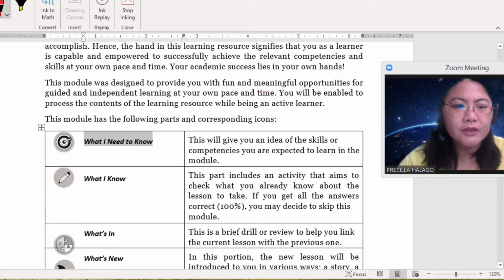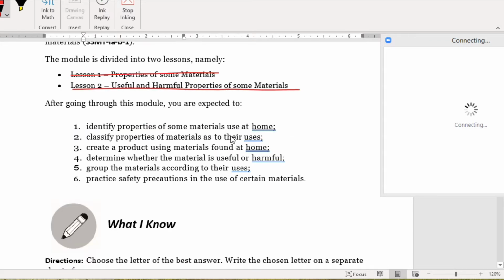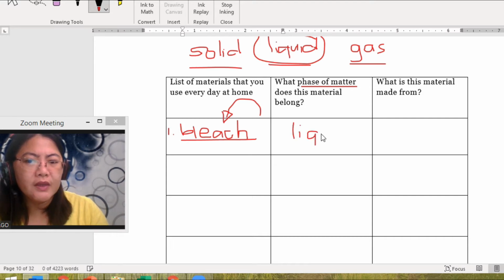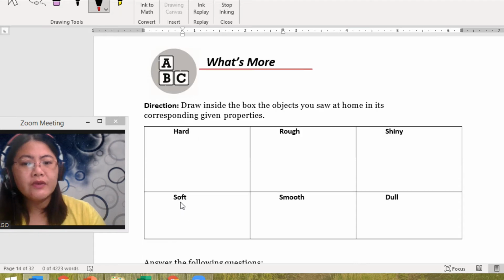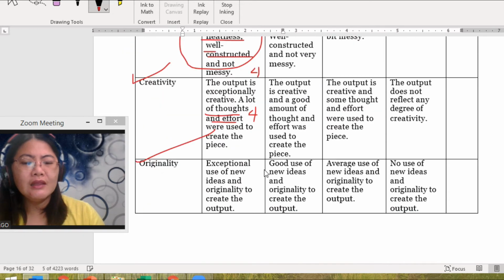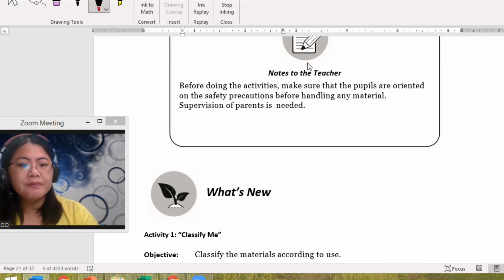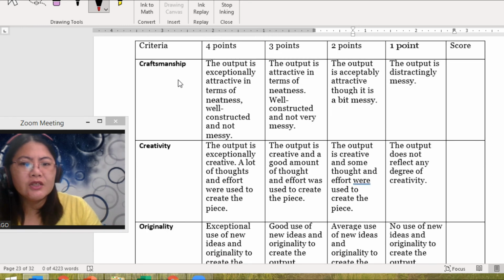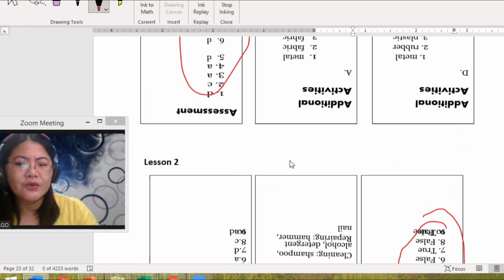Science V, Quarter 1, Module 1